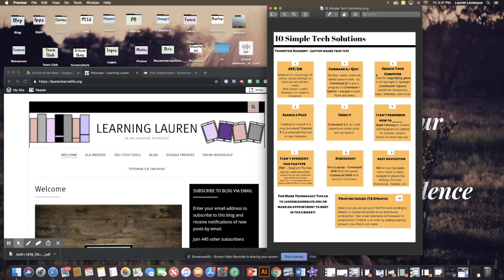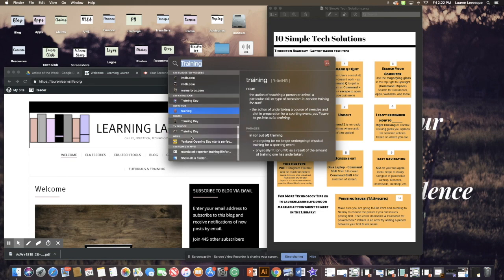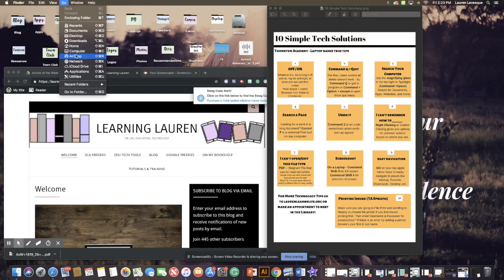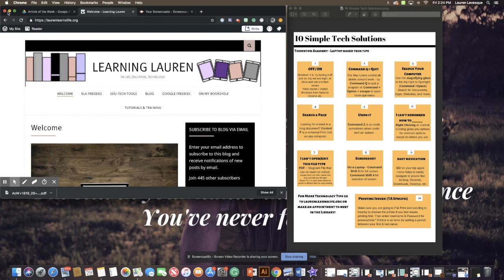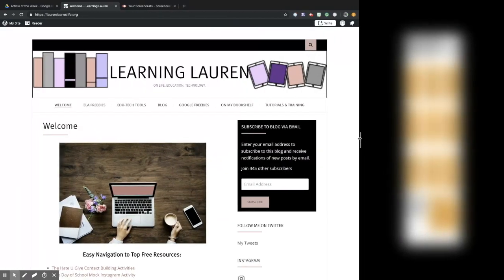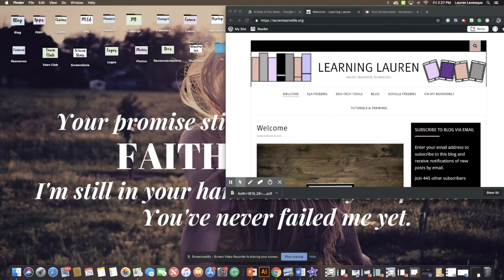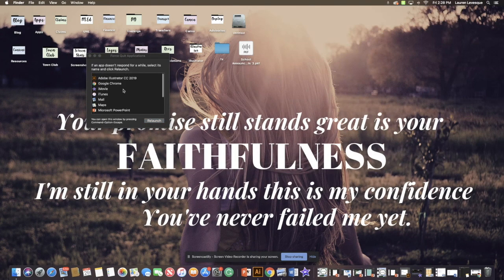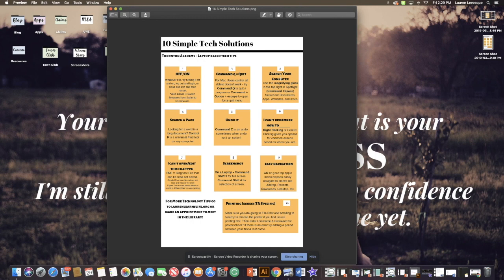Mac Workflow Tech Tips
This video is about Mac Workflow Tech Tips